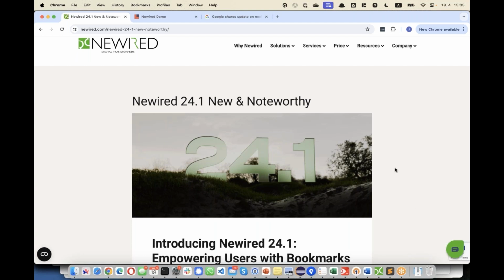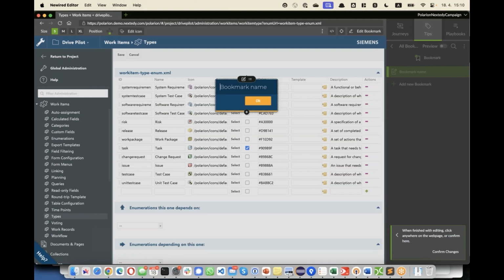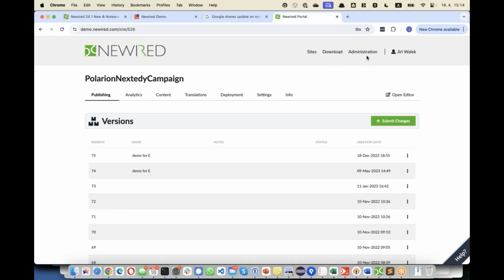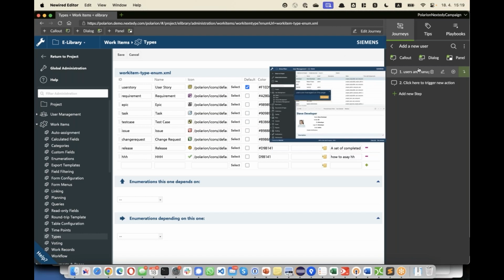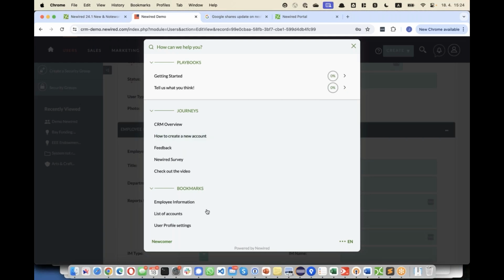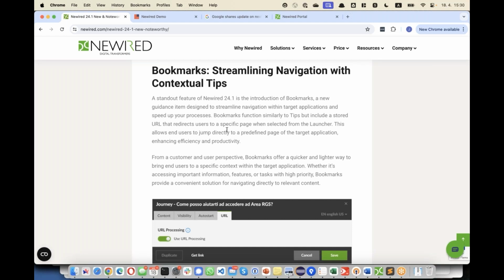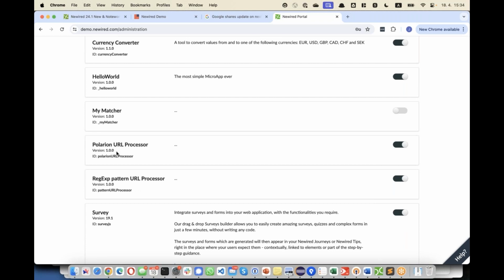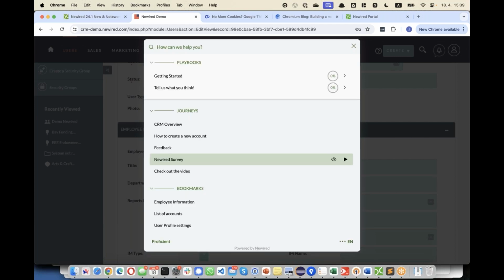RoundTable Webinar Groundbreaking Features in the Newest Version Newired 24 1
Join us for a 30 minutes exclusive webinar introducing Newired 24.1 and discover:
- Bookmarks: Streamlining Navigation with Contextual Tips
- Enhanced URL Processing Control: Empowering Content Authors
- Adaptation to Browser Changes: Ensuring Compliance and User Consent